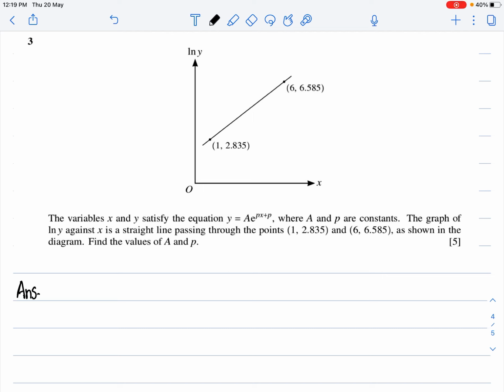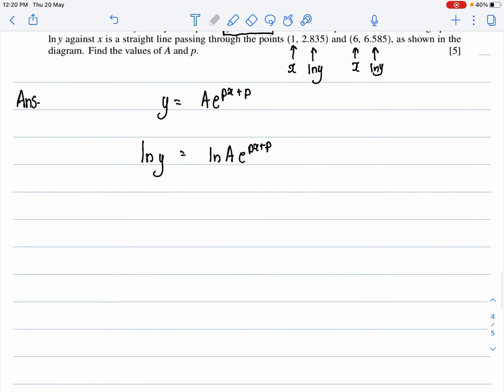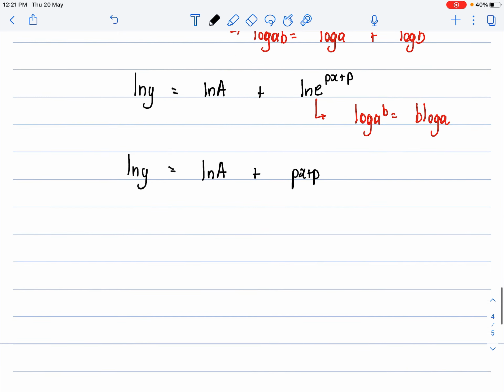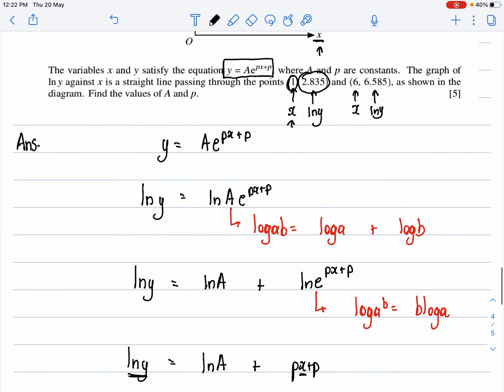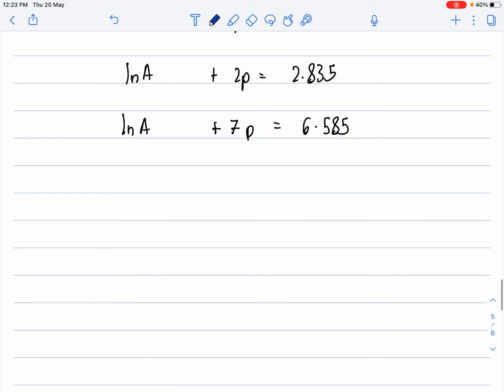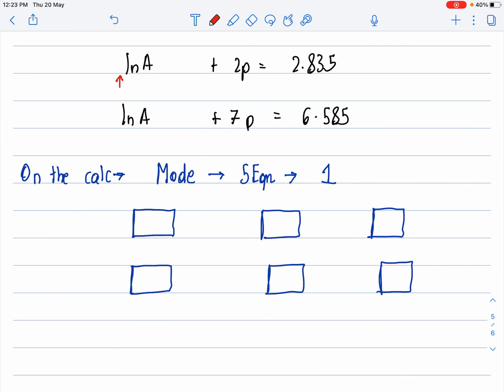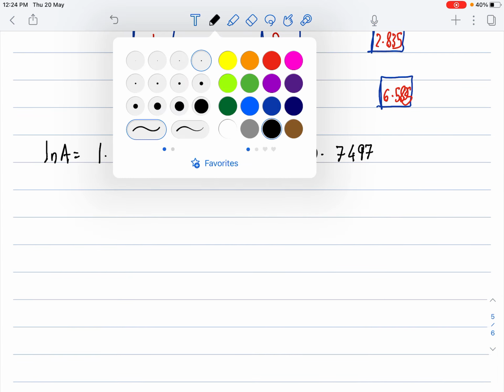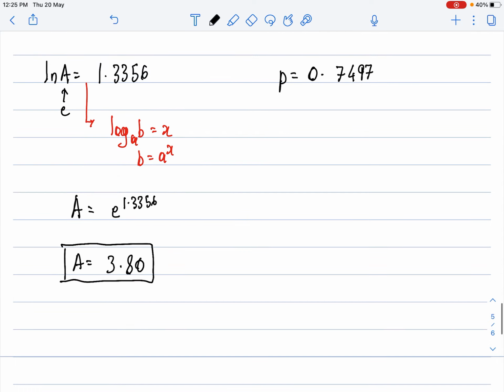A-Level Pure Mathematics 2019 FEB/MARCH Paper 2 Variant 2 Question 3